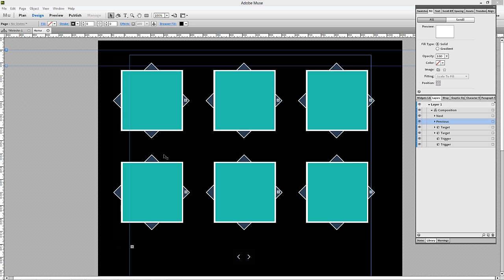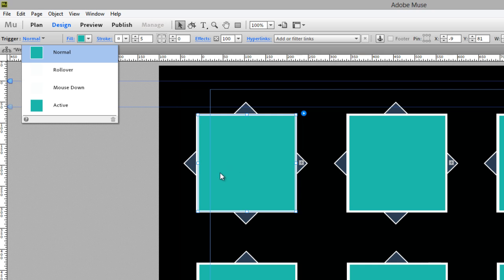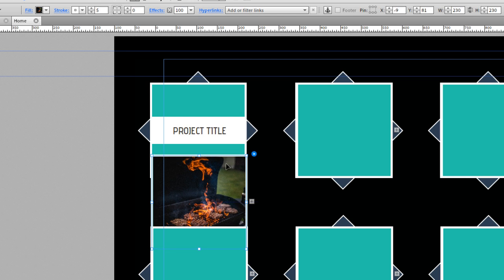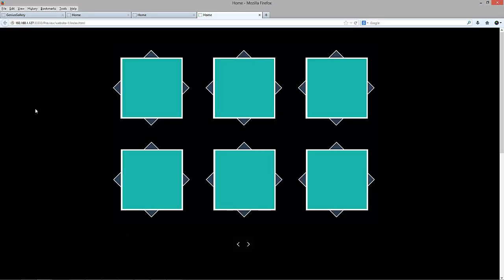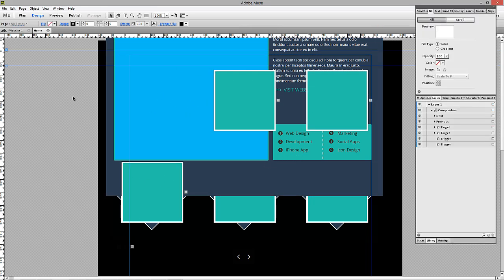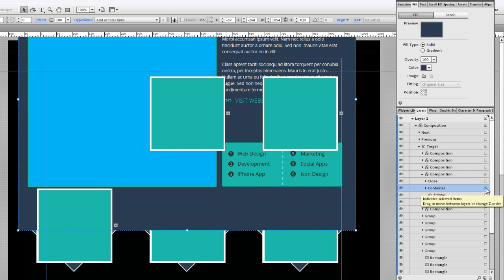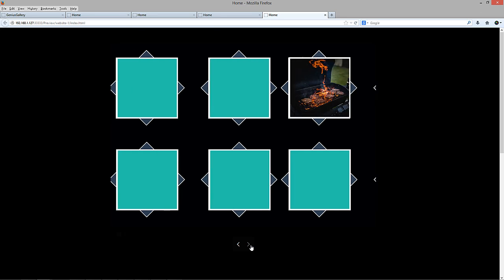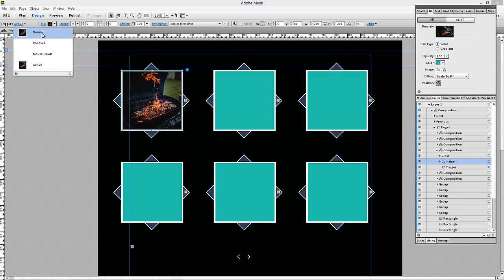Editing the Adobe Muse Genius Gallery Widget - Pt.2 (Images) - by MuseThemes.com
Designed by MuseThemes.com, the Genius Gallery Widget combines multiple composition widgets to display a scrolling gallery of photos. Clicking on a project thumbnail will open a heavily styled lightbox, displaying project text and services provided.

MuseThemes has everything you need to build a personalized, beautiful website in Adobe Muse. Browse our collection of professional website templates, or download a unique widget or graphic to compliment your existing design.